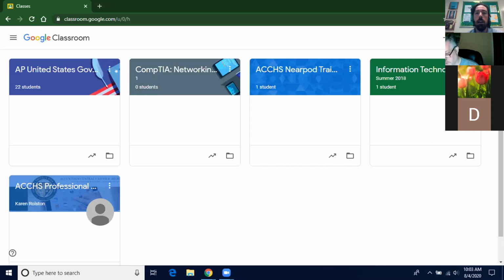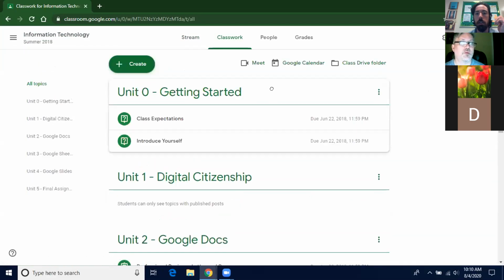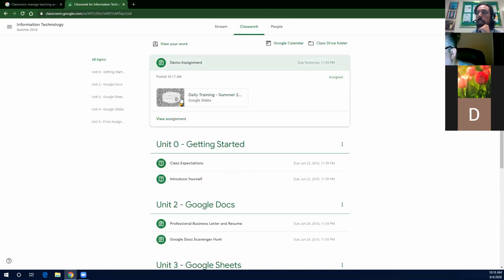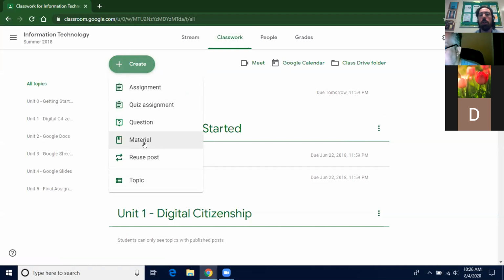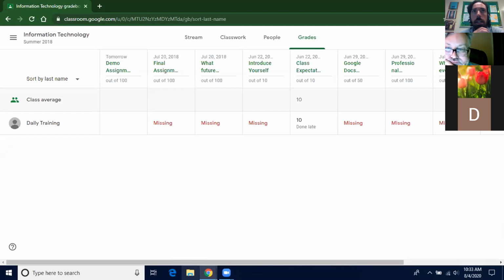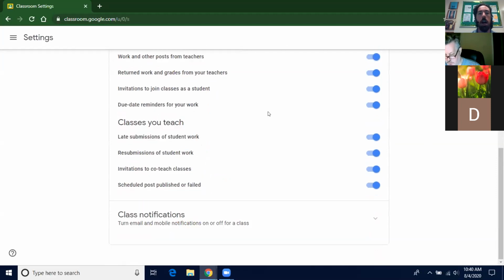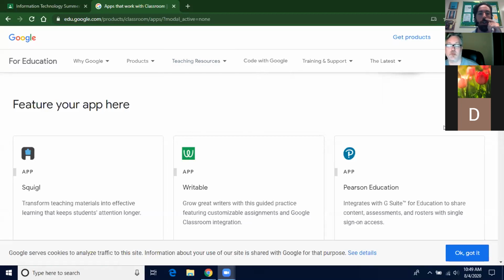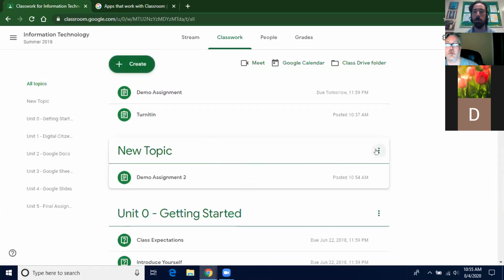Google Classroom Users Group Session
In this session we shared some practices for using and organizing Google Classroom with other Classroom users at ACCHS (August 4, 2020).